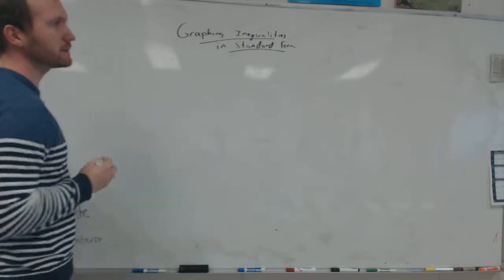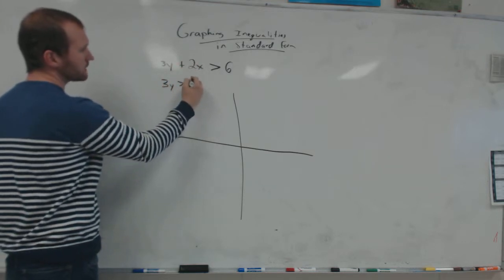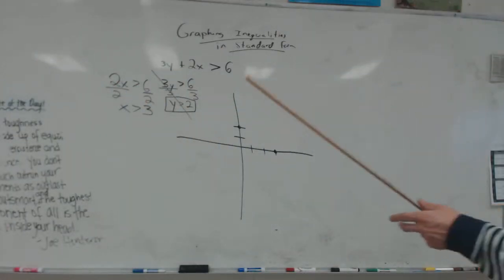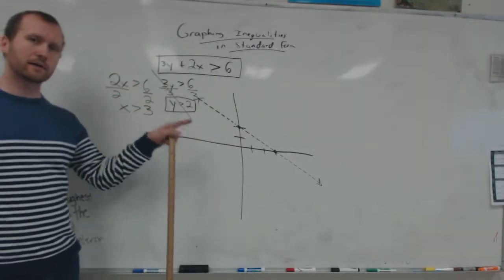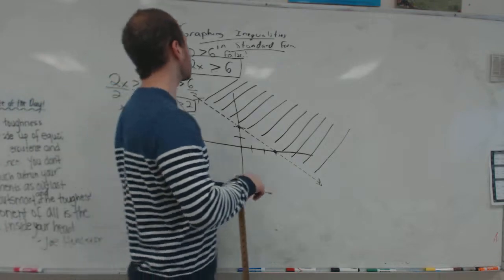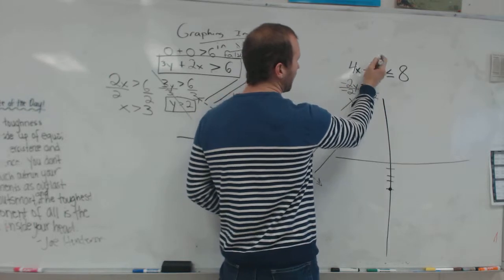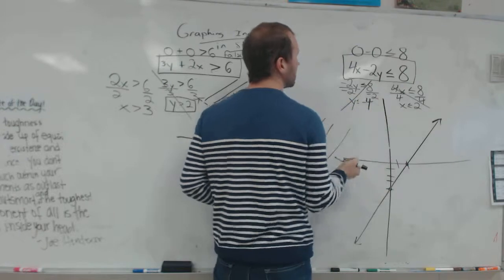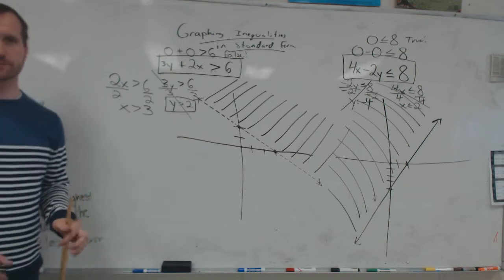1 21 Nate Graphing Inequalities in Standard Form